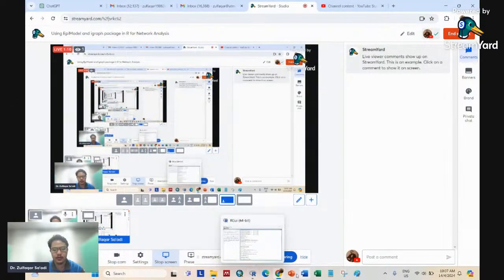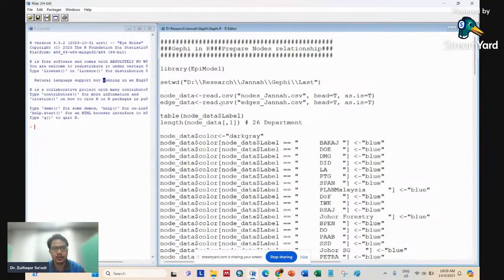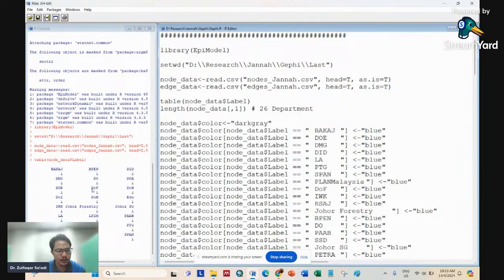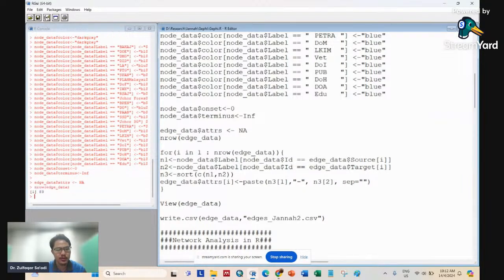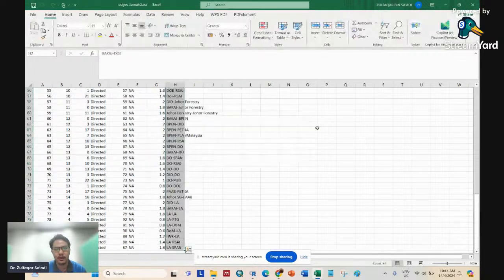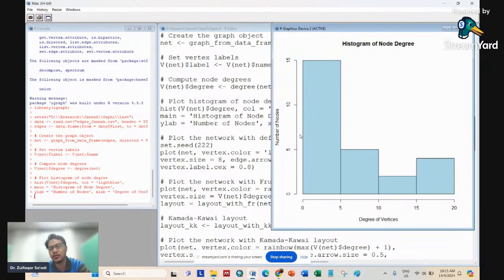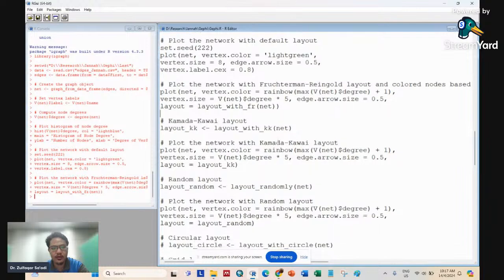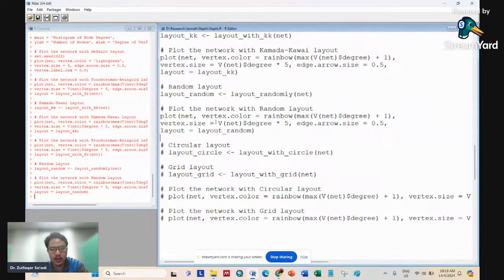Using EpiModel and igraph package in R for Network Analysis